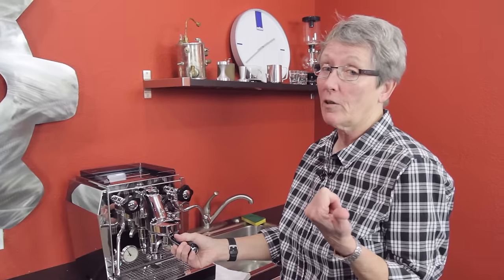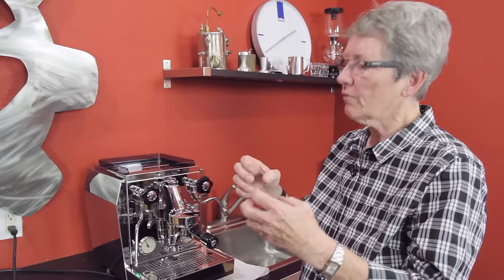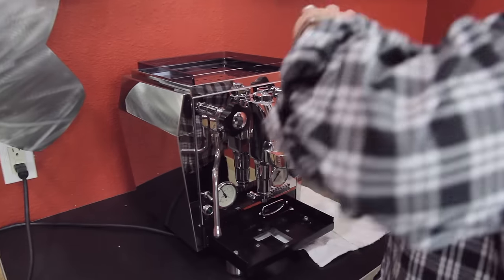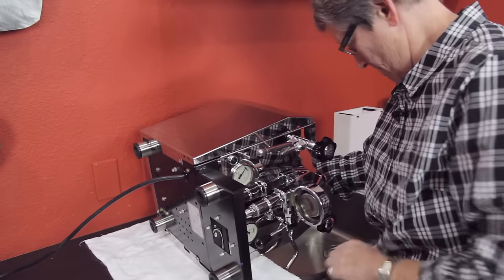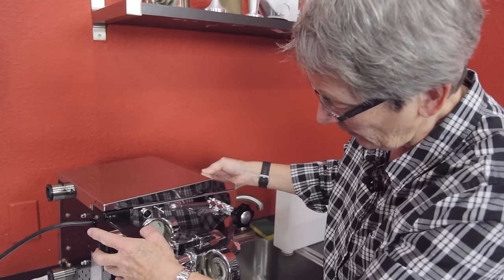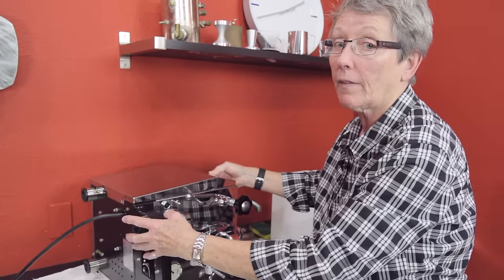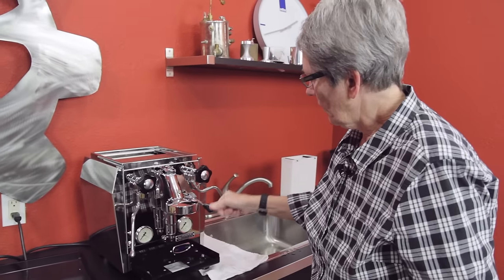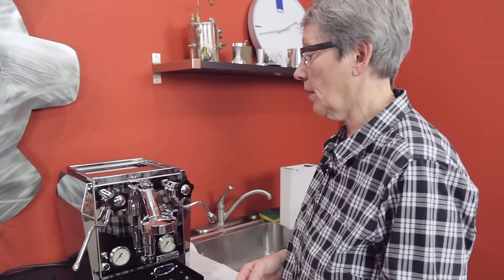How To Drain An Espresso Machine Boiler | Morning Maintenance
If you are shipping your espresso machine or going on a long vacation (lucky you!) it is best to drain your boiler! Temperature and altitude changes can cause damage if your machine is full with water. In this episode Gail goes over how to drain a heat exchanger espresso machine.

What's On Sale?